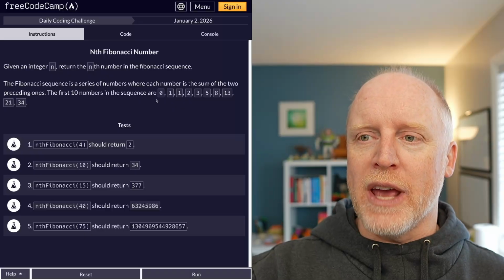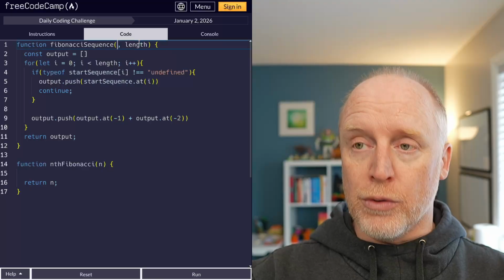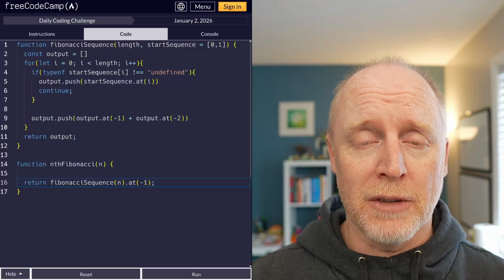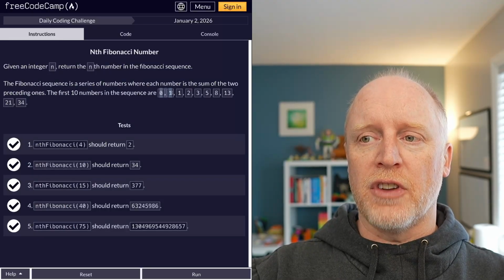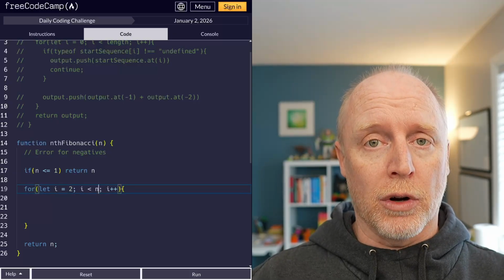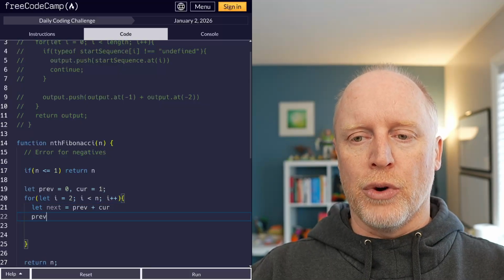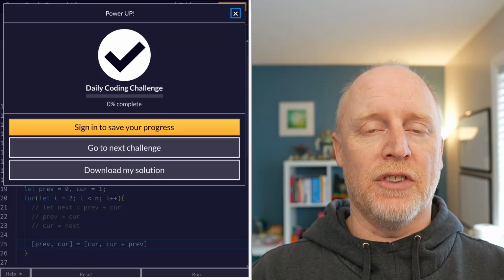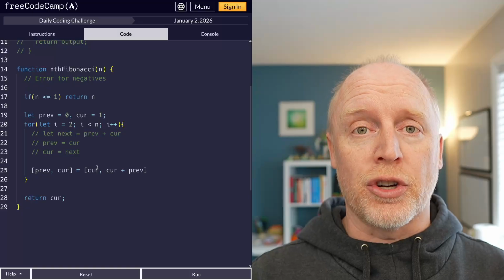Nth Fibonacci Number - January 02 - FreeCodeCamp Daily Challenge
Today, I take on "Nth Fibonacci Number". We look at generating the sequence as an array versus only storing the last two values of the sequence. The second option ends up being way more performant.